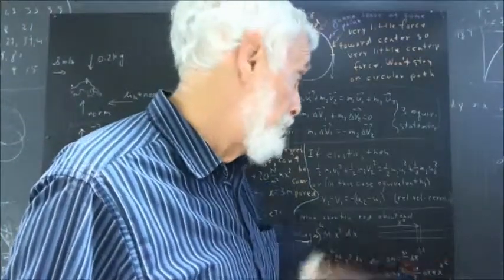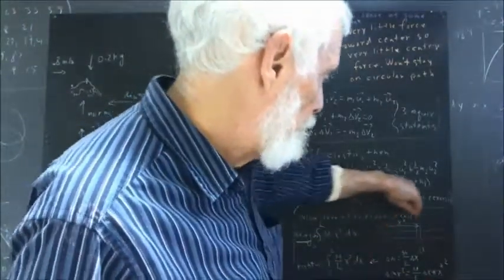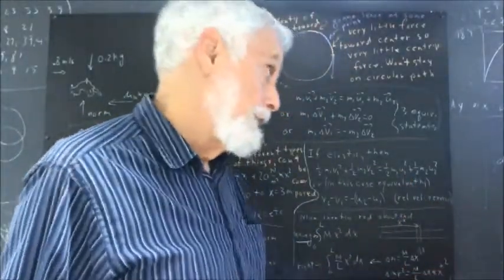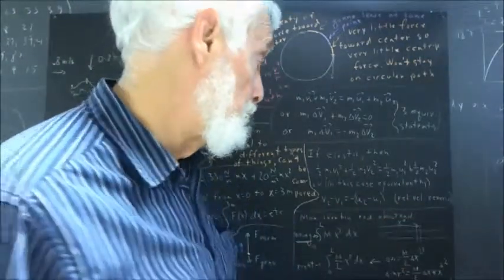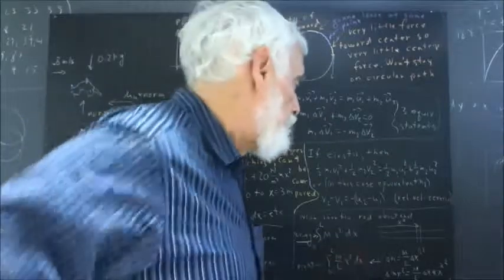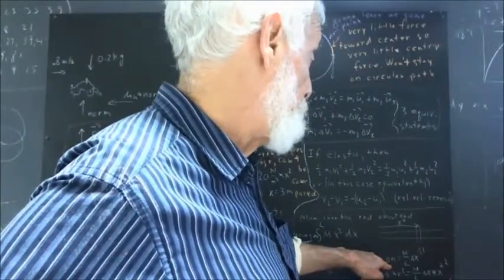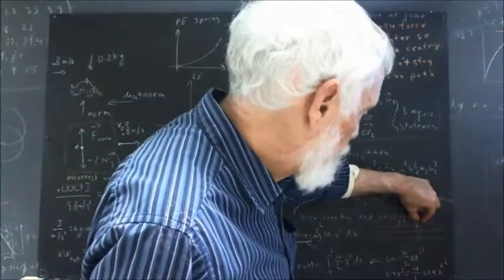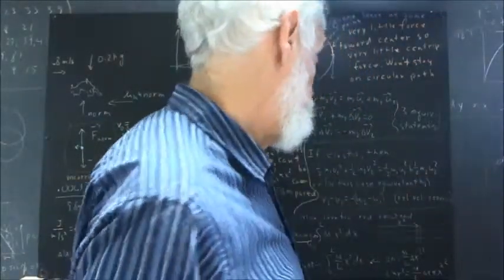231 15 155 derive that integral dont just try to remember what to integrate start with a partition